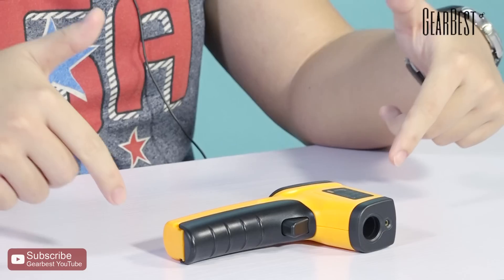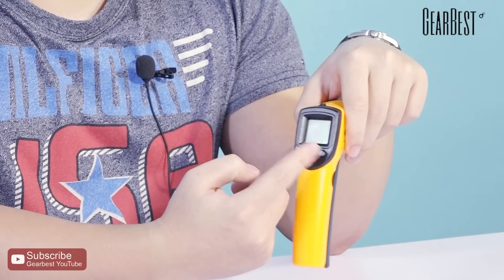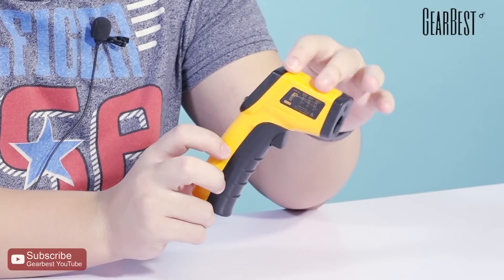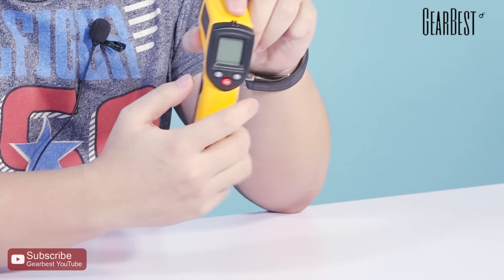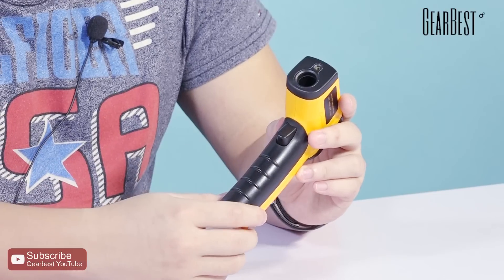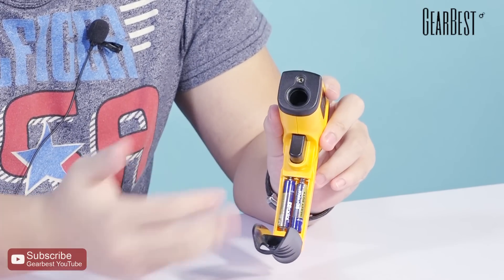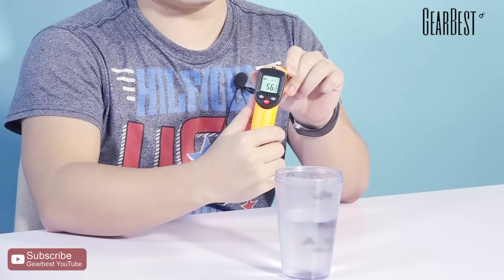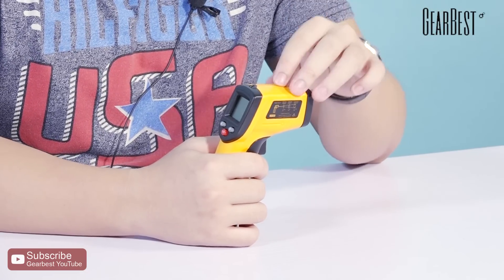*Flash Sale* GM320 Infrared Thermometer Review - Gearbest.com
Description:
- Precise non-contact IR thermometer, safe and easy to use.
- Simply point to an object and read its temperature.
- Laser sight allows accurate targeting.
- Consist of optics, temperature sensor, signal amplifier, processing circuit and LCD display.
- Laser on / off switch, auto power off and temperature data hold.
- 20 seconds auto power off.
- Celsius and Fahrenheit switchable.